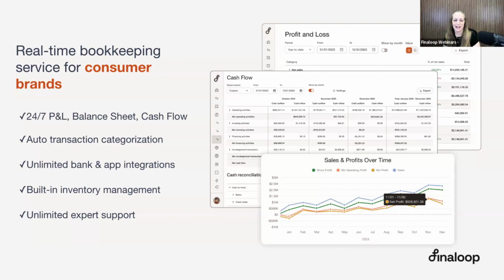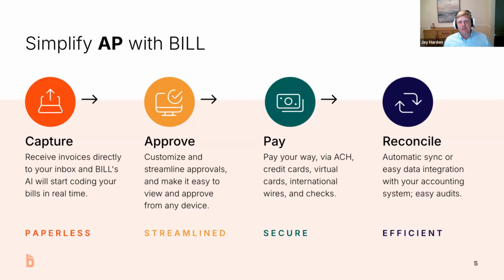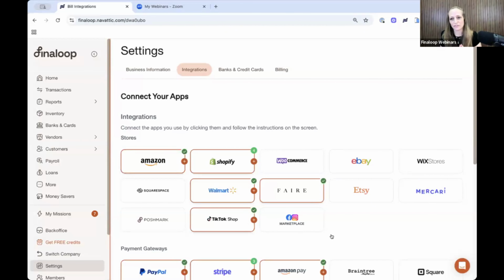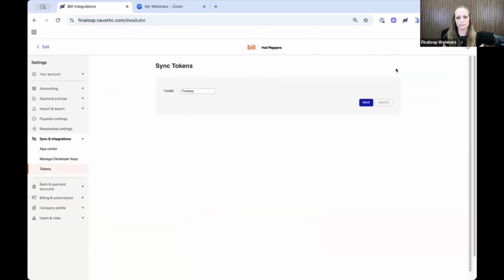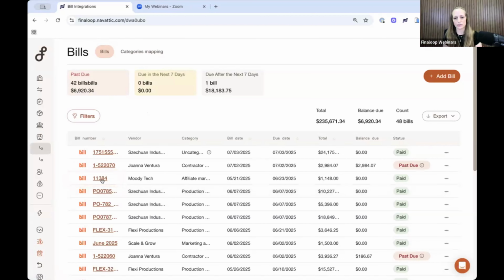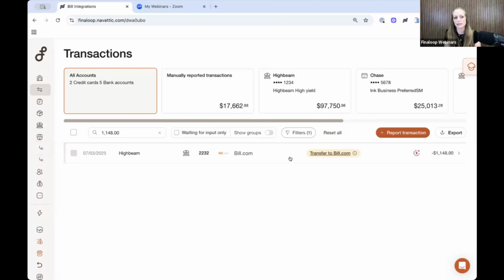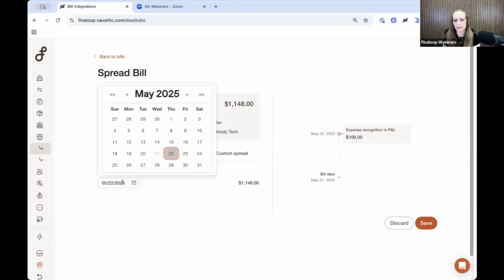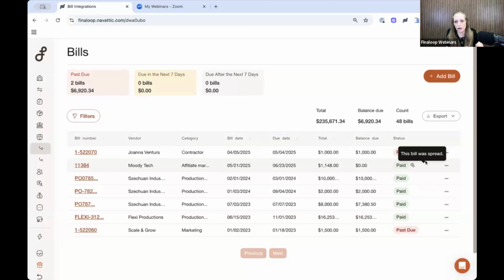Finaloop X Bill Webinar: Streamline Your Ecommerce Financial Ops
Finaloop's Rayla Rappaport, teams up with Bill's Jay Harden to demonstrate how ecommerce brands can integrate real-time bookkeeping with automated accounts payable.

In this comprehensive webinar, Rayla and Jay walk you through the seamless integration between Finaloop and Bill, showing how this partnership eliminates manual data entry, automates bill reconciliation, and provides complete financial visibility in one platform.

What You'll Learn:
 - How Finaloop's real-time bookkeeping integrates with Bill's AP automation for complete financial visibility
 - Step-by-step setup process for connecting Bill.com to your Finaloop account
 - Automatic category mapping and one-time configuration requirements
 - The difference between cash basis vs. accrual basis accounting and when each matters
 - Vendor onboarding automation and how new vendors sync across both platforms
 - Best practices for managing multi-channel ecommerce financial operations

Chapters:
[00:00-02:40] - Welcome and introductions: Finaloop and Bill team overview
[02:40-04:24] - Finaloop platform overview: Real-time bookkeeping for ecommerce brands
[04:24-08:06] - Bill platform overview: AP automation and payment solutions
[08:06-09:13] - Demo setup and integration walkthrough
[09:13-09:55] - Creating Bill.com sync token and connecting to Finaloop
[09:55-11:50] - Category mapping: One-time setup for account synchronization
[11:50-12:50] - Bill data sync demonstration and financial visibility
[12:50-14:17] - Payment reconciliation: How Bill payments sync to bank transactions
[14:17-17:44] - New feature spotlight: "Spread over time" for accrual accounting
[17:44-18:58] - Cash basis vs. accrual basis accounting explained
[18:58-21:11] - Integration benefits: Best of both platforms combined
[21:11-22:04] - Vendor management and automatic data synchronization
[22:04-24:33] - Q&A session and closing remarks